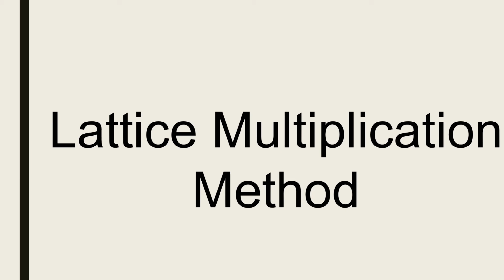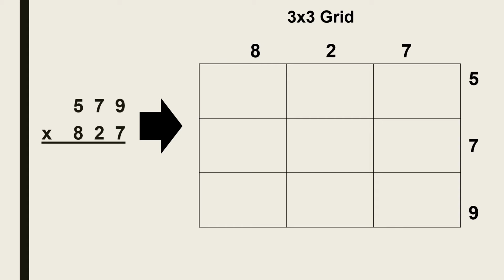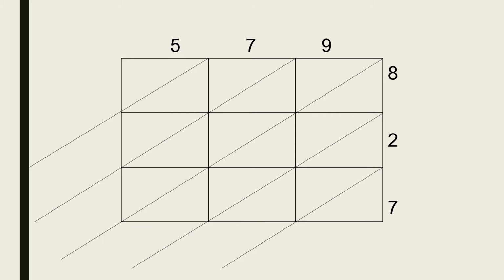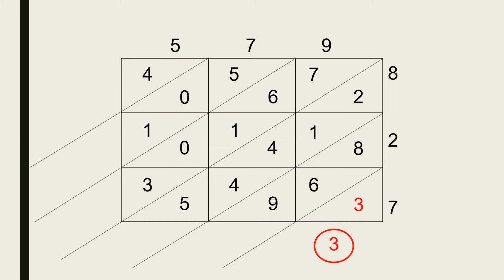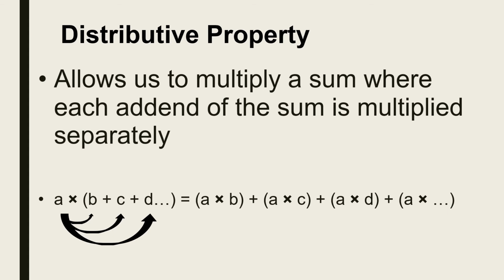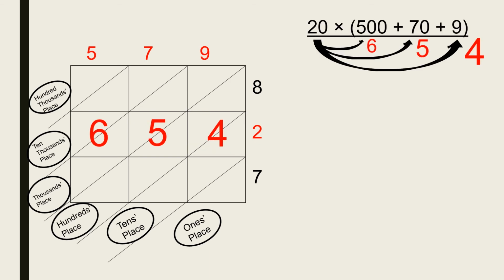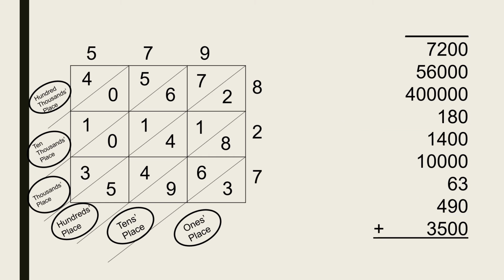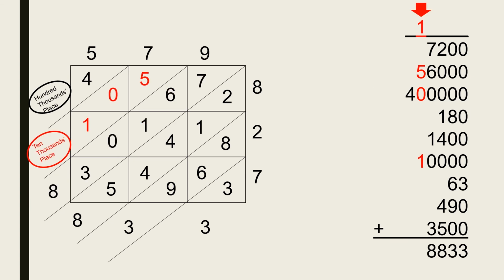Lattice Multiplication Method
Guide on how to use the lattice multiplication method, an alternative to the long multiplication method, and an examination of the processes behind the method.

Software - Microsoft PowerPoint

If you have any questions or suggestions about the video or future math videos, please comment!